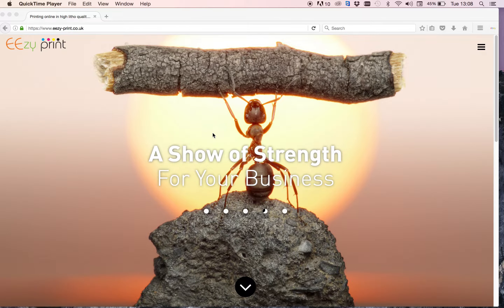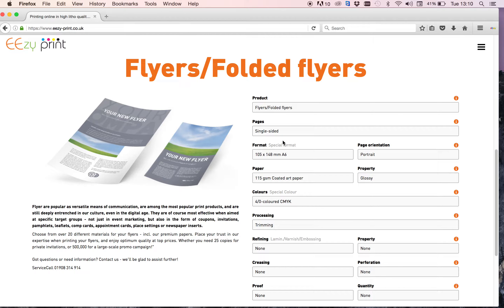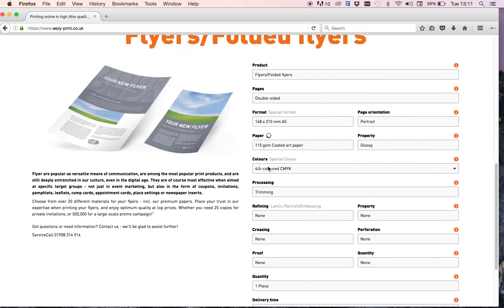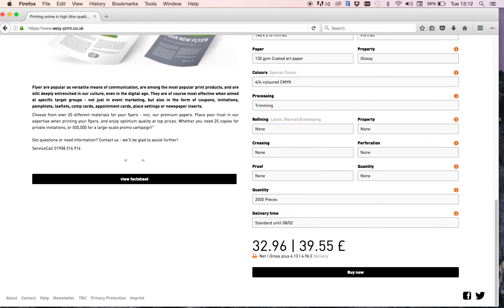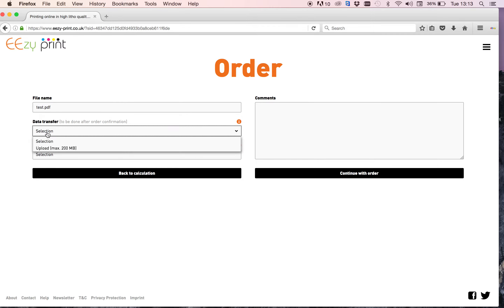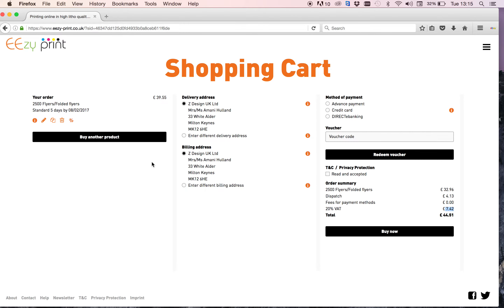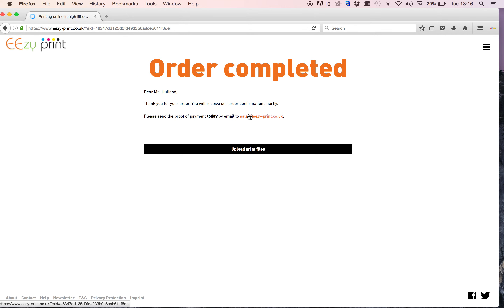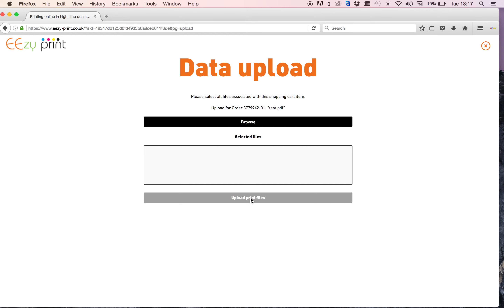How to place an order and upload your own artwork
This video is to show how easy it is to order any of our products and then upload your own artwork.